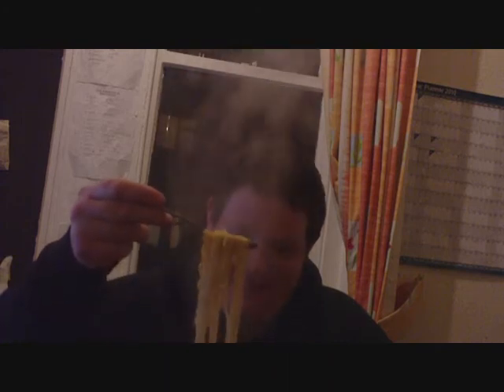Celebrating The Chinese New Year 2011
Dave Celebrate the Chinese New Year. with Nooooodles ahahahaha